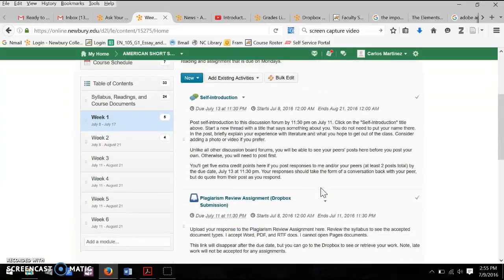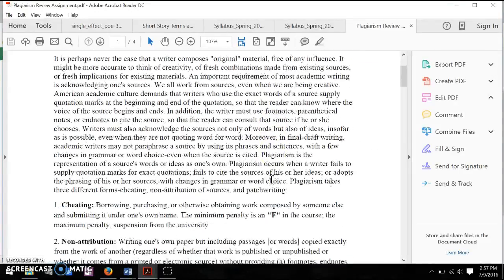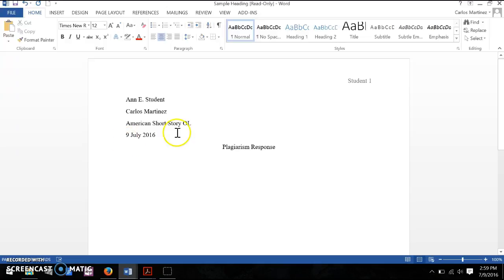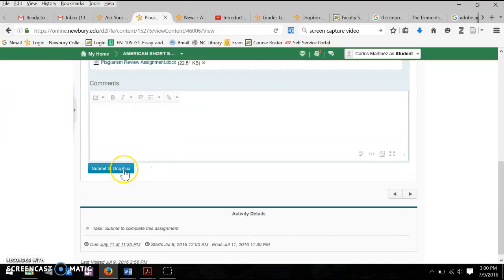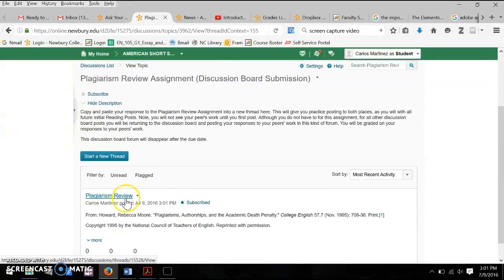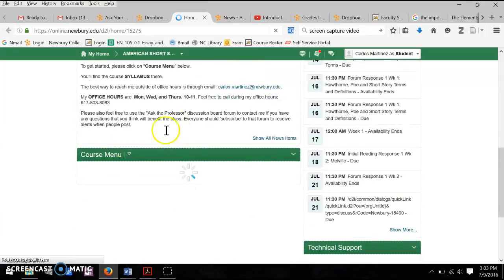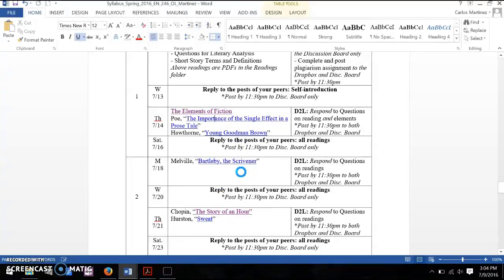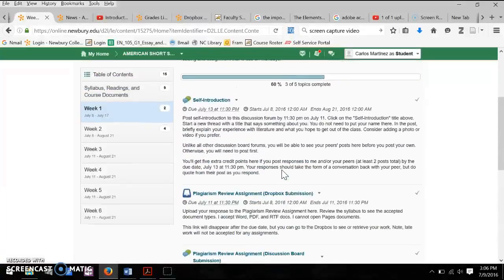Posting to the Dropbox and Discussion Board